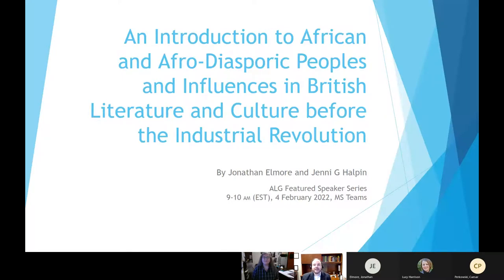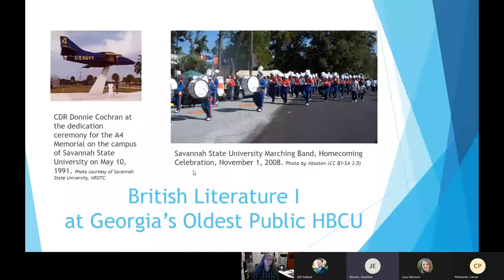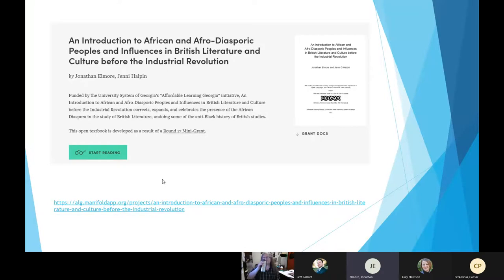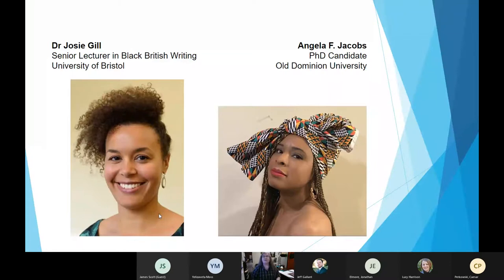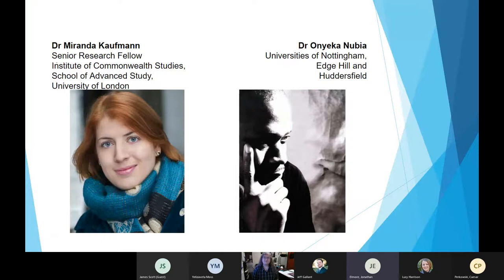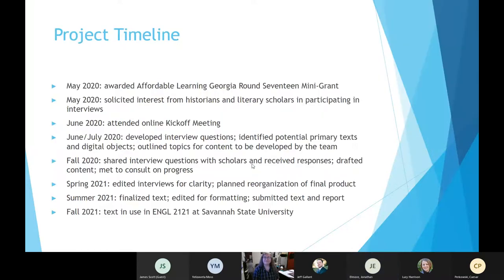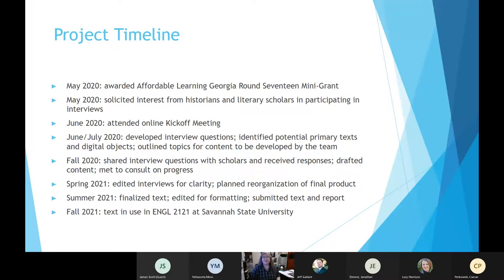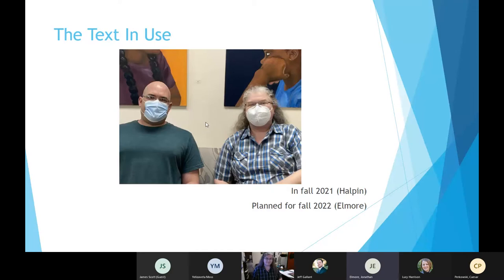ALG Featured Speaker Series: British Literature and African and Afro-Diasporic Culture